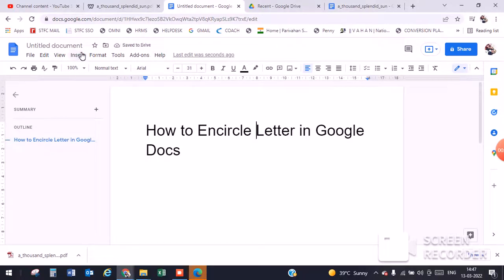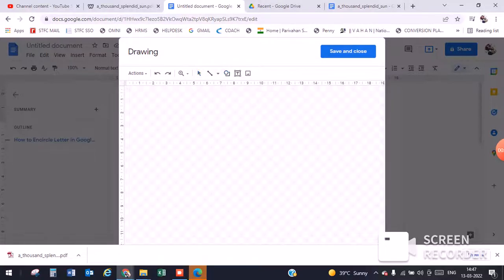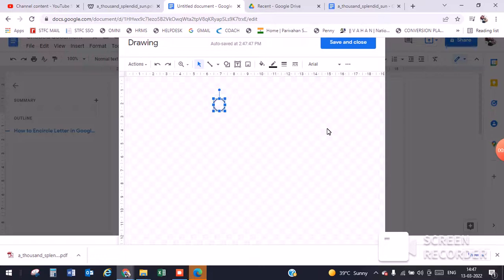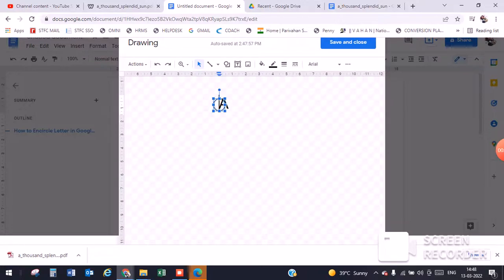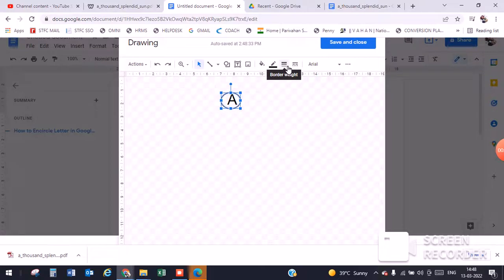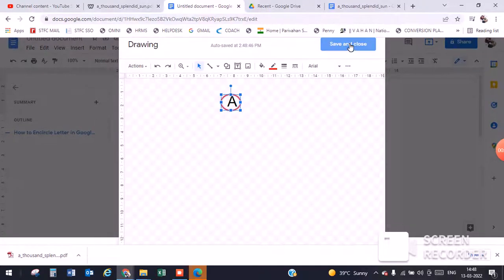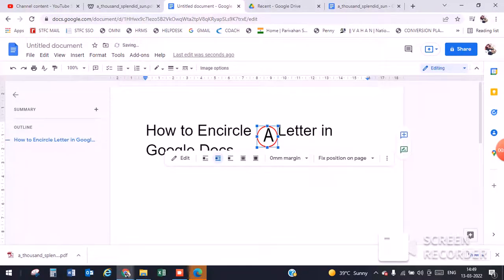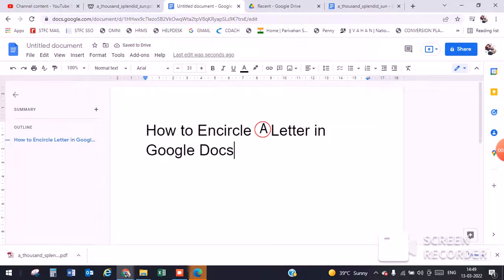How to Encircle a Letter in Google Docs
In this video, I am going to tell you about how to Encircle a Letter in Google Docs.If you are using google Docs and wants to circle any letter on Google Docs, just watch full video and follow the steps given in the video and below
1. First of all, Unlock Your Phone
2. Click On
3. Now
4.
Like this you can Encircle a Letter in Google Docs
Thanks. United State Of america